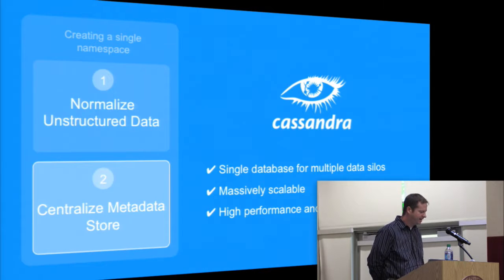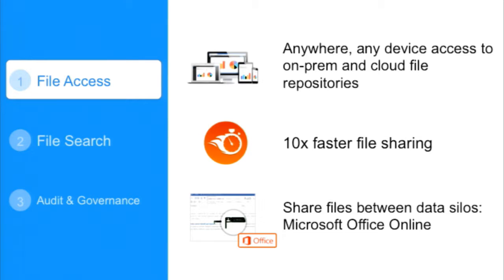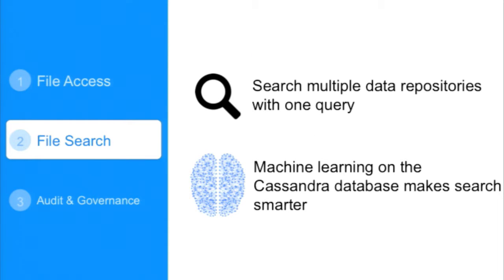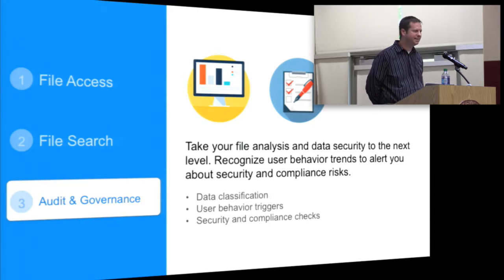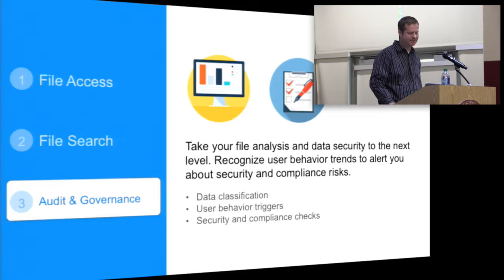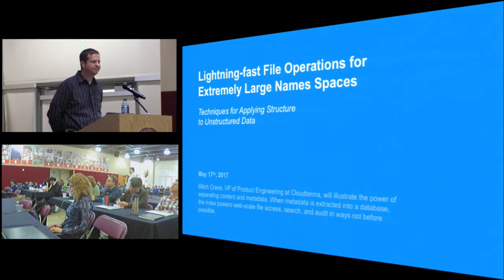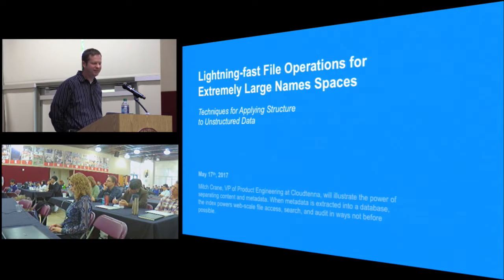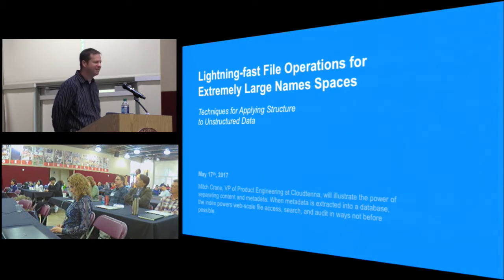Lightning-fast File Operations for Extreme Scale Name Spaces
In this video from the MSST 2017 Mass Storage Conference, Mitch Crane from CloudTenna presents: Lightning-fast File Operations for Extreme Scale Name Spaces:Techniques for Applying Structure to Unstructured Data.

"Mitch will illustrate the power of separating content and metadata. When metadata is extracted into a database, the index powers web-scale file access, search, and audit in ways not before possible."